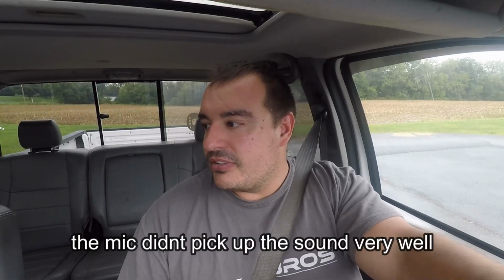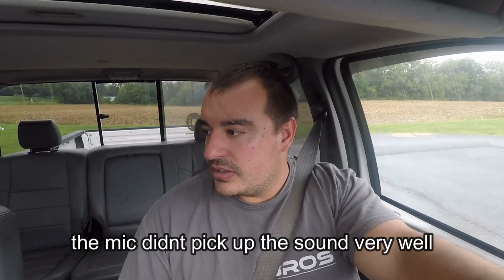6 0 Powerstroke Build First Drive and Impressions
In this video the 6.0 Bros take you on one of the first rides in the 6.0 Powerstroke build! It has been 3 years since this truck has actually appeared on the channel! This 6.0 Powerstroke build is rocking a kill devil diesel stage 2 build in a box. Let us not forget the Kill Devil Diesel icon series heads. What is your guess to our 6.0 Powerstroke horse power and torque? We haven't really gotten into the throttle quite yet as this built 6.0 Powerstroke only has 90 miles on it sooo we are taking it slow, but after we get our first 2500 miles on the powerstroke build we will do some good pulls and great exhaust notes. what should it be a 500 hp Powerstroke build, or a 600 hp powerstroke build. the 6.0 600 hp build no matter what will happen one day and I think its more like a 500 hp 6.0 powerstroke build. I hope you guys also enjoy some of the 6.0 Powerstroke turbo whistle and the 6.0 powerstroke exhaust sound.

Turbo Time USA 66m Predator velocity port VGT turbo
kill devil diesel o ring heads and pushrods
colt stage 2 cam
warren diesel 175/stock injectors
Fass fuel system with sump
cnc fab stage 1 hpop
S&B intake
Mishimoto intercooler pipes
Intake elbow
MBRP intercooler pipe
no limit fab intercooler pipe
mishimoto degas bottle
mishimoto performance radiator
odawg s3r ported intake manifold
odawg s2r ported intake manifold
BD diesel exhaust manifolds
BD diesel y pipe
4 inch magnaflow exhaust
alternate to the magnaflow exhaust
rough country 2.5 inch leveling kit
BDS dual add a leaf (rear)
firestone ride rite air bags
fuel sledge 20x10, -18 offset
spyder headlights
spyder tail lights
08 tow mirror